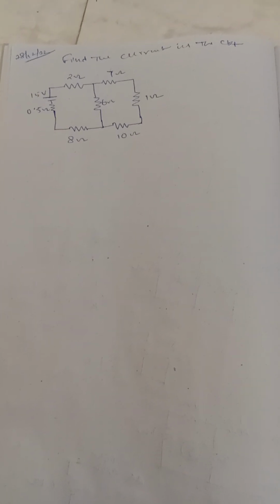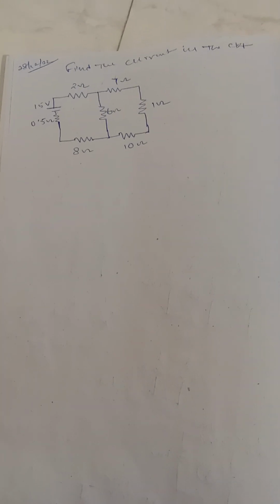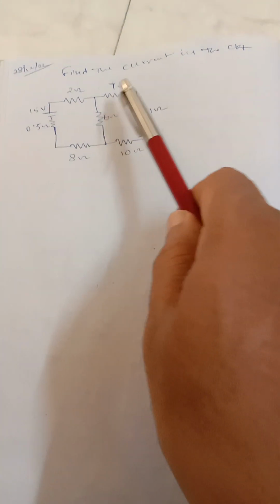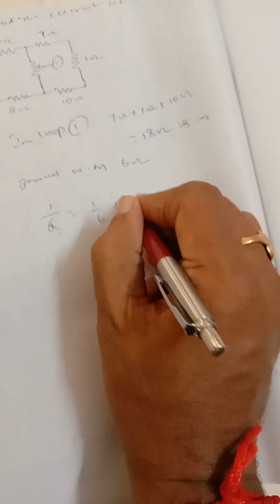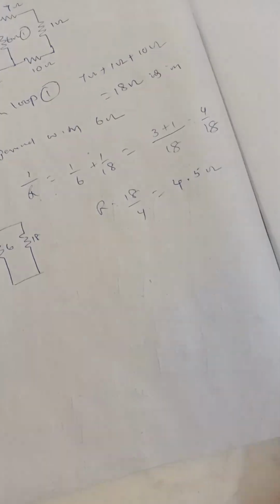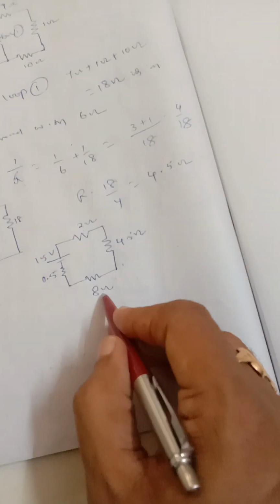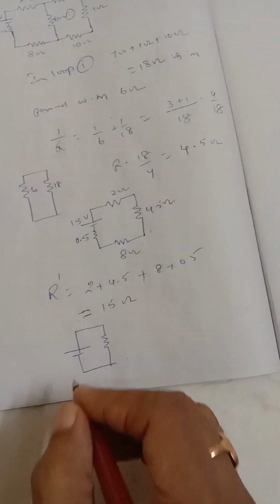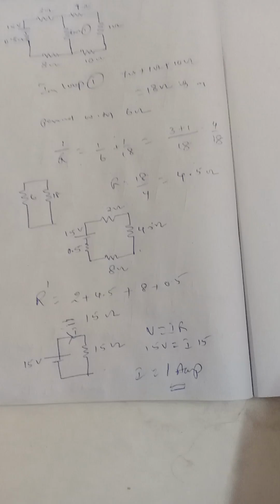find the current in the circuit example